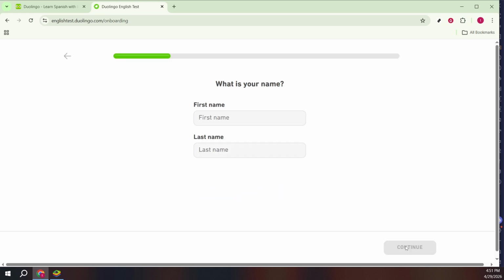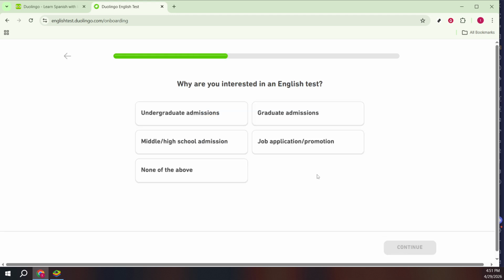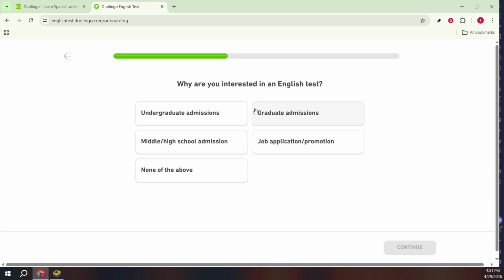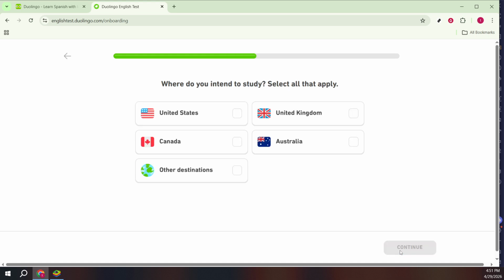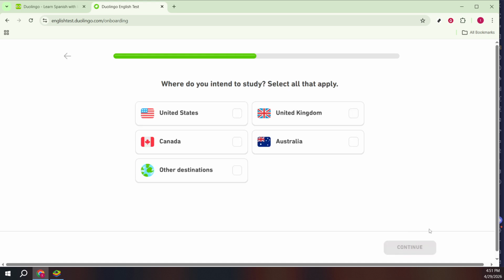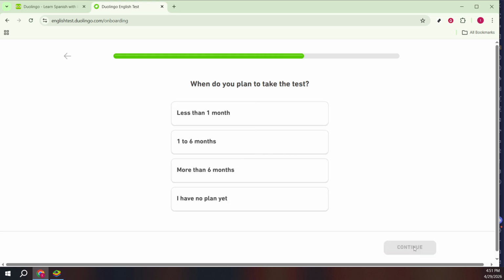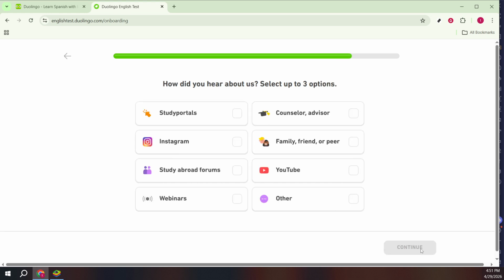How To Register For The Duolingo English Test [2026 Guide]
How To Register For The Duolingo English Test